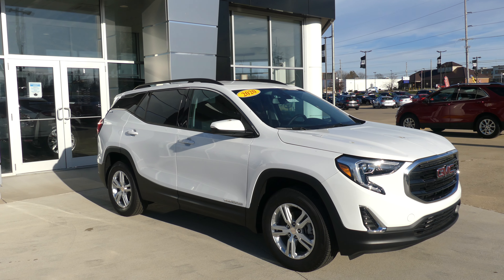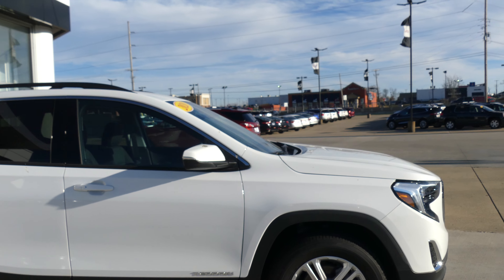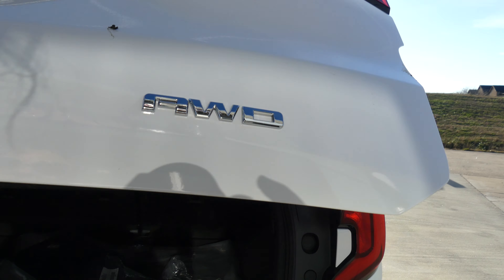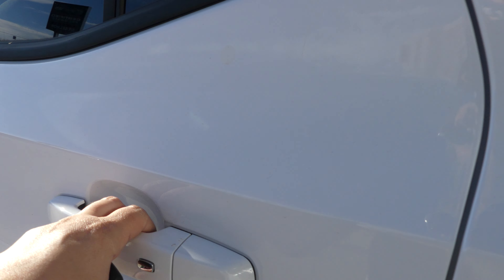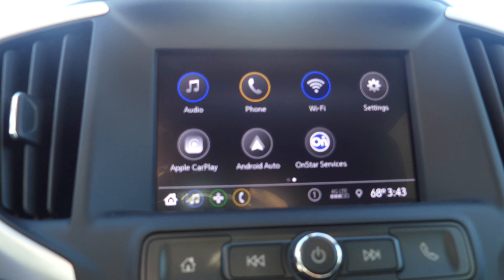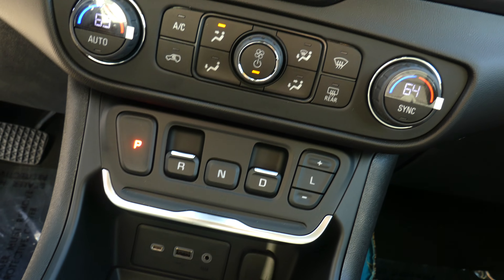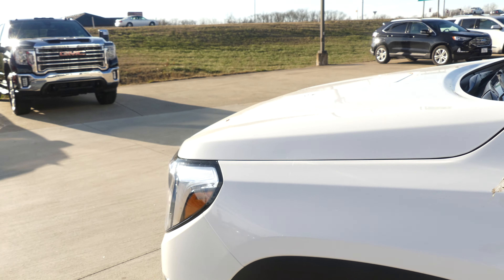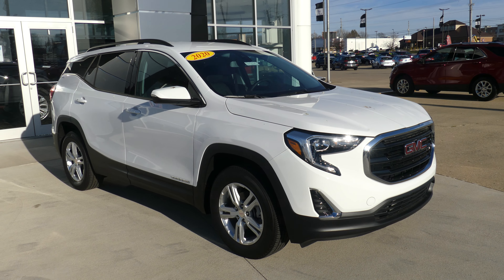[2020 GMC Terrain] Walkaround/Overview - (Stock T43620)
We're open,
Monday-Friday 8AM-8PM
Saturday 8AM-5PM

-   626 Kimmell Road Vincennes IN 47591 US   -